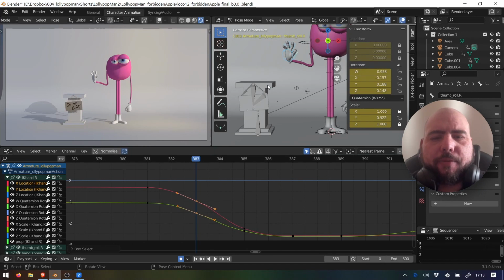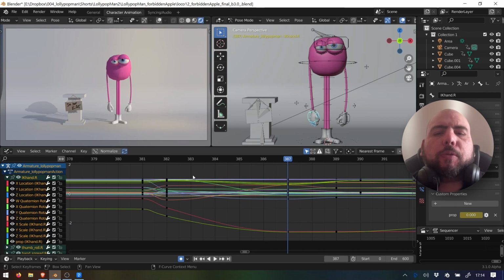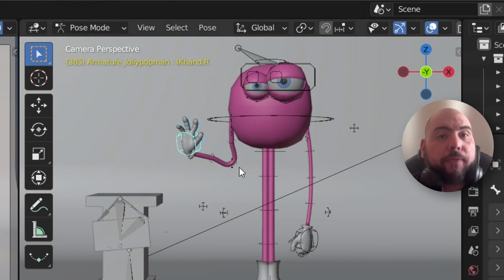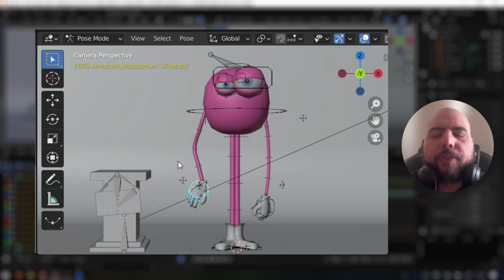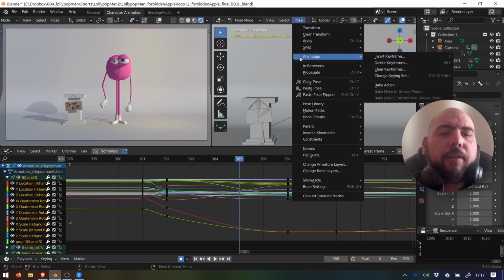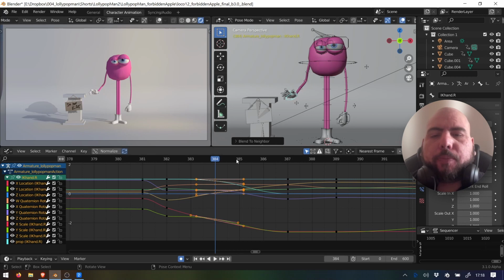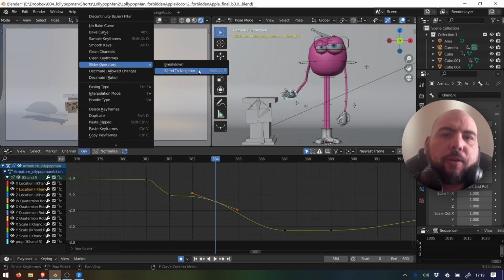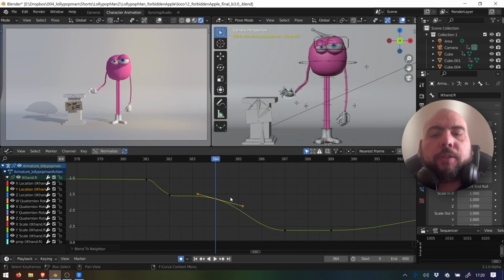The New Breakdowner - Blender 3.1 alpha! (blender's tween machine)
🤸‍♂️ 🤸‍♀️ Characters for body mechanics! 🤸‍♂️ 🤸‍♀️

🙎‍♂️ 🙎‍♀️ Characters for acting with full facial rigs! 🙎‍♂️ 🙎‍♀️

You want to learn more about the NLA? check out this great course from rigging dojo!

⌚ Timestamps:
00:00 - Prologue
00:42 - Le Meat of the video
06:29 - Epilogue